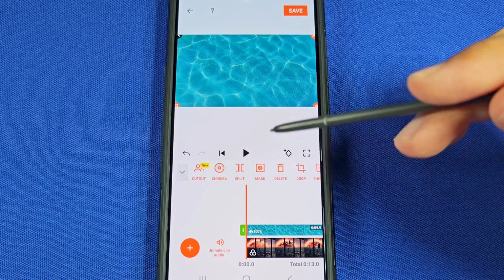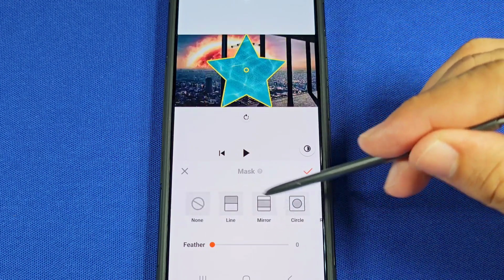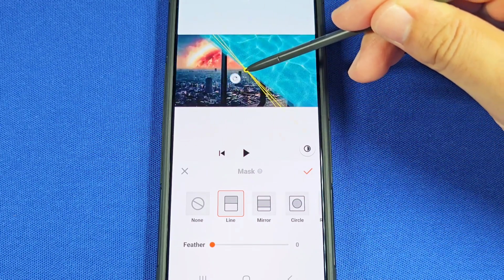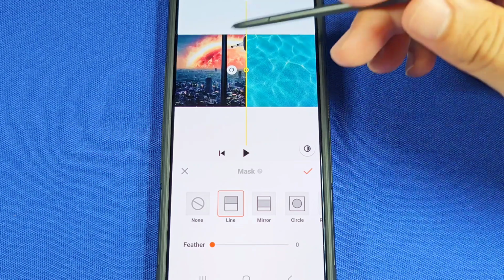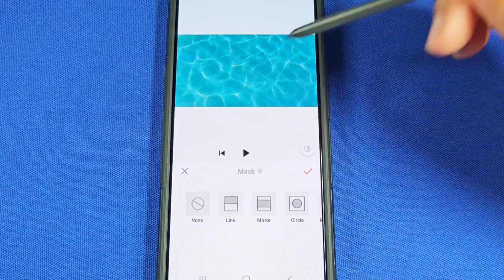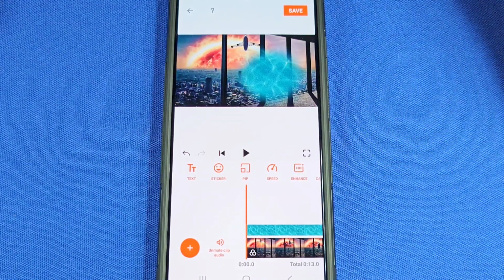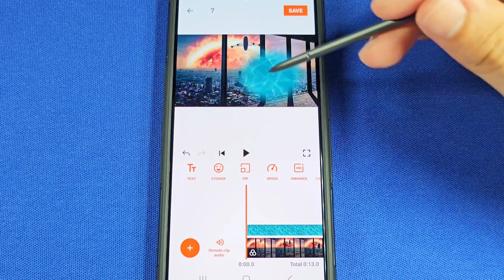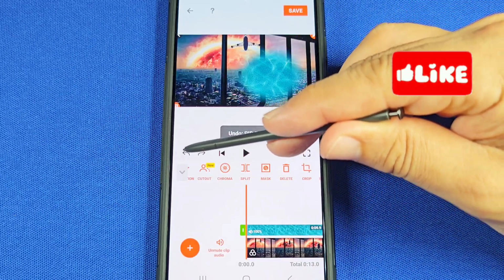How to use Mask Tool - YouCut video editor app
a guide on how to use mask tool for YouCut video editor app on Android mobile phone smartphone devices

Mask tool works on inserted videos or inserted images.

YouCut Video Editor app is a free video editor app with no watermark and unlimited edits for Android or Samsung Galaxy devices

Also available for Google Pixel, Xiaomi Global models, Motorola phone, OnePlus Android, Nokia Android and Nothing Phone